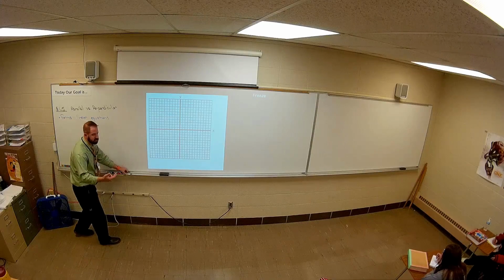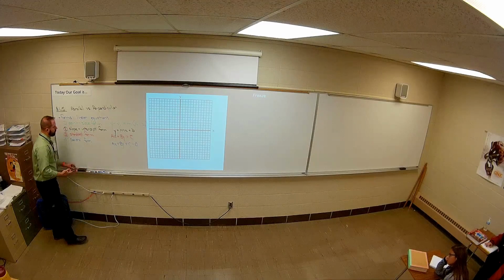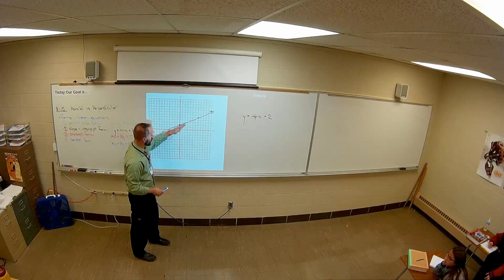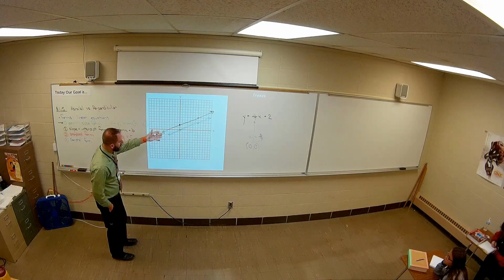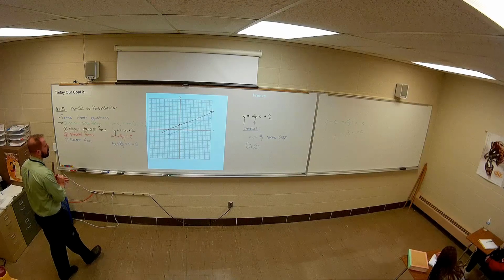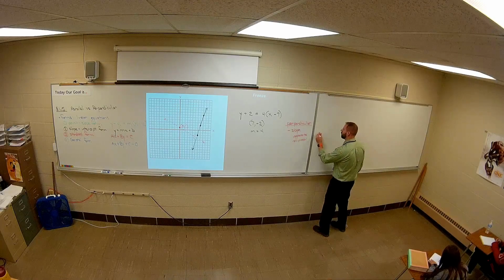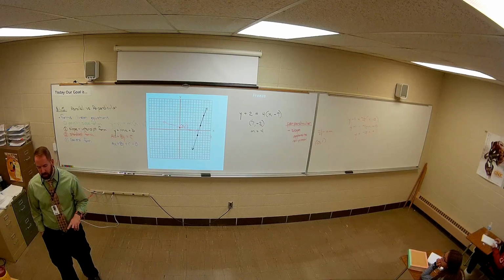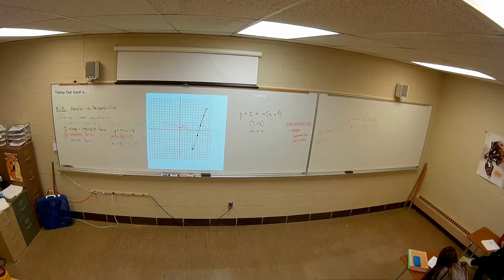PreCalculus Section 1.5: Parallel vs Perpendicular Lines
Section 1.5: Parallel vs Perpendicular Lines